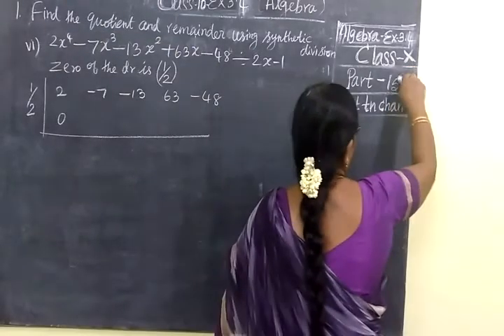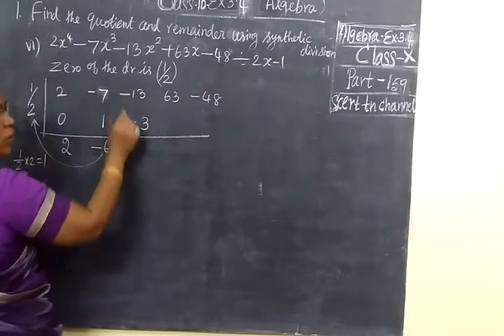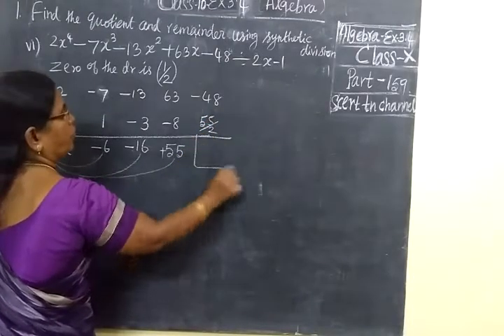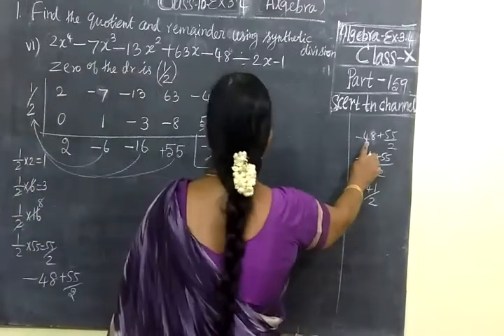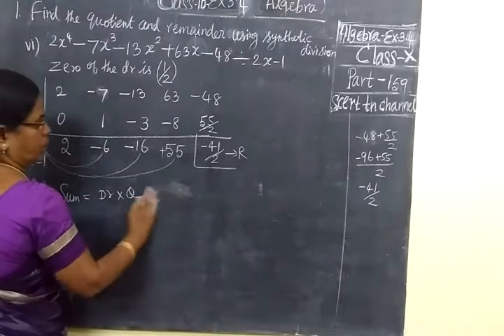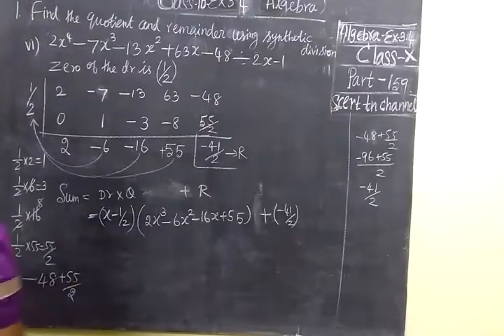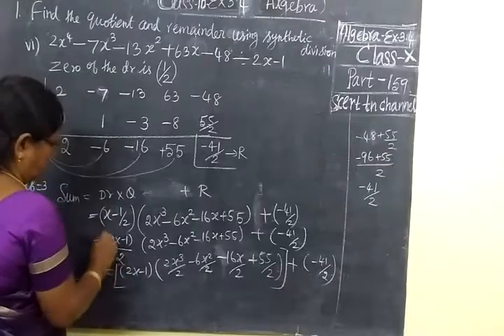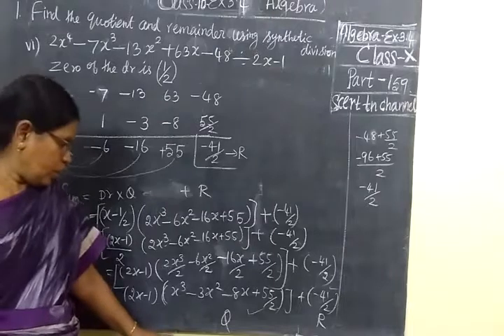TN SB 10th Maths Part-159 Algebra Ex 3.4 Sum 1-iv